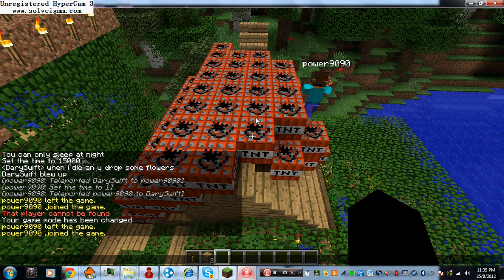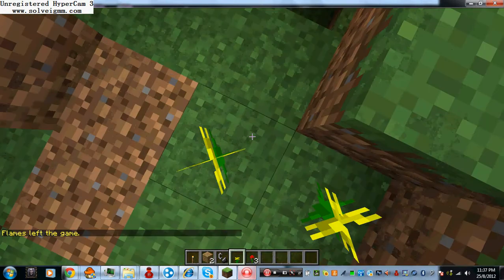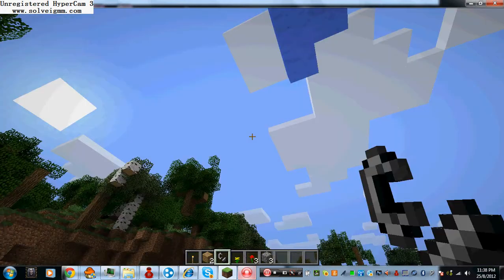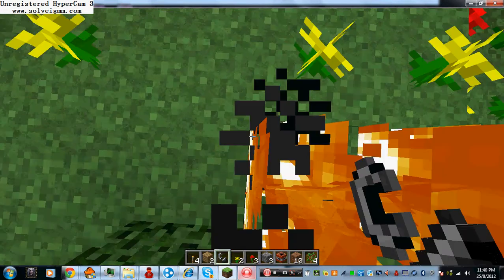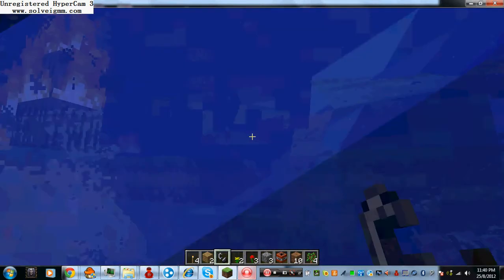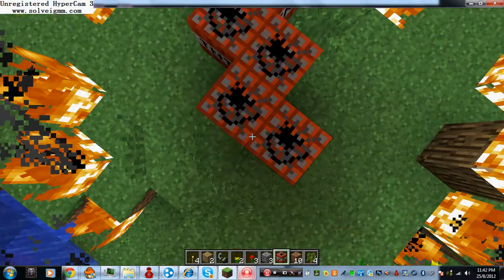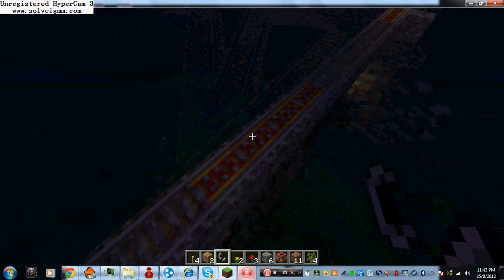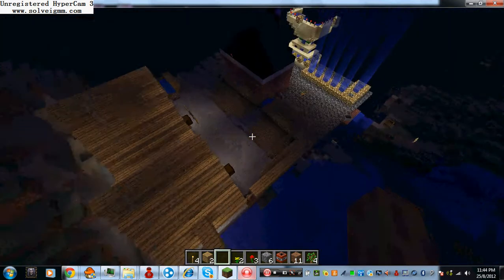Minecraft 1.3.1 Server Sky Water City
Hi guys its power9090 here,I am here with my friend DarySwift are going to build something that we pick up from youtube.Please remember to subscribe and like before you join this server :) .
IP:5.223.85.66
Hamachi network:Demon Minecraft123
Pass :890